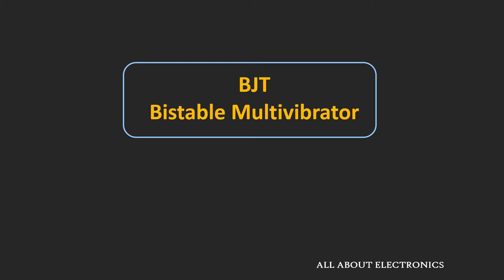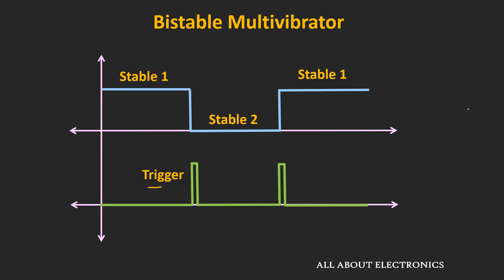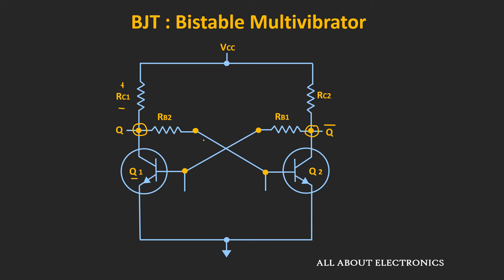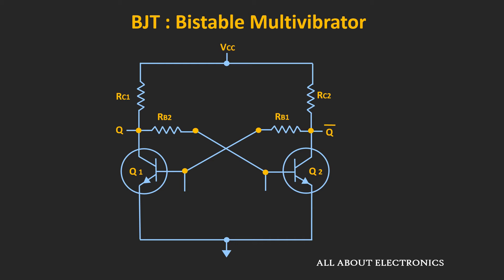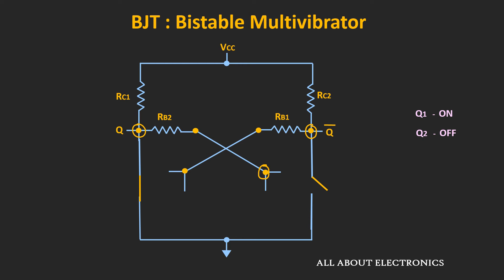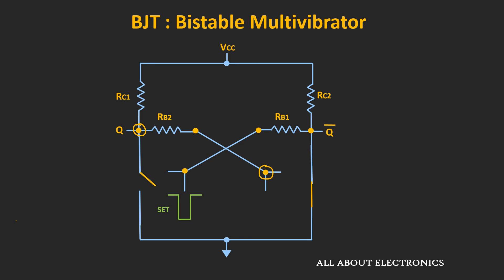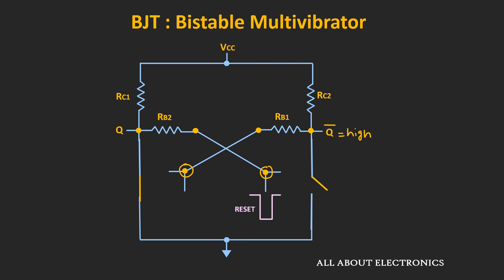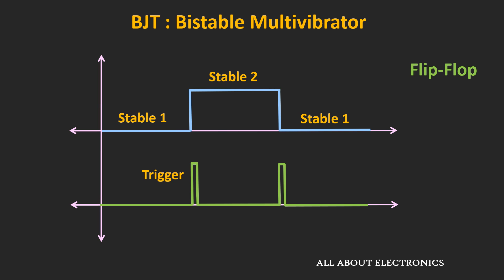Bistable Multivibrator using BJT Explained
In this video, the design and operation of the Bistable Multivibrator using the transistor (BJT) is explained.

0:00 Introduction

0:23 What is Bistable Multivibrator

1:11 Bistable Multivibrator Diagram

1:28 Working of Bistable Multivibrator during power-up

3:52 Working of Bistable Multivibrator with trigger pulses

What is Bistable Multivibrator?

This type of multivibrator has two stable states. The output used to be in any one of the two stable states. And whenever an external trigger signal is applied, the output goes from one stable state to another stable state. If no triggering action is applied thereafter, then it remains in the new stable state.

The Bistable Multivibrator is one kind of flip-flop circuit. It can also be used to generate the gate pulse of the finite duration.

In this video, the Bistable Multivibrator is designed using the BJT and its working is explained in detail.

This video will be useful to everyone in understanding the working of the Bistable multivibrator.